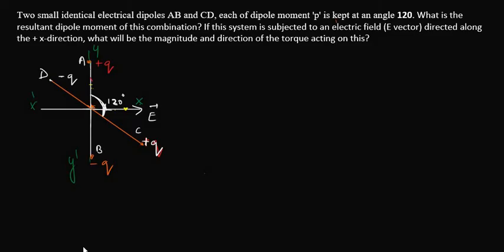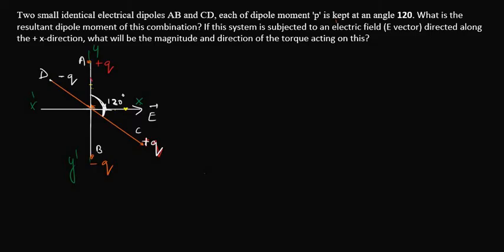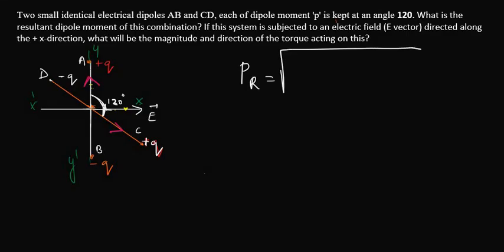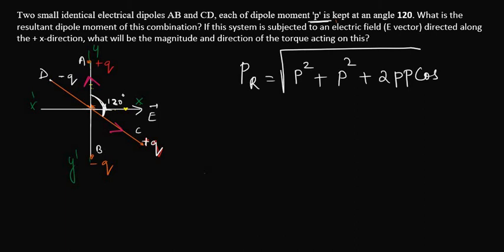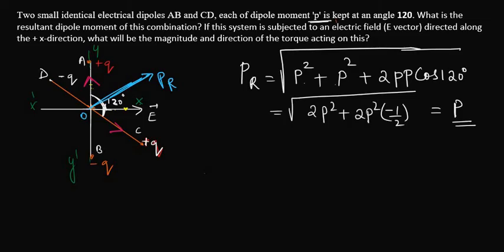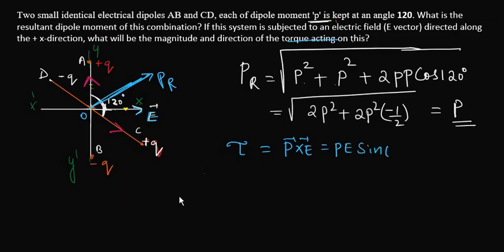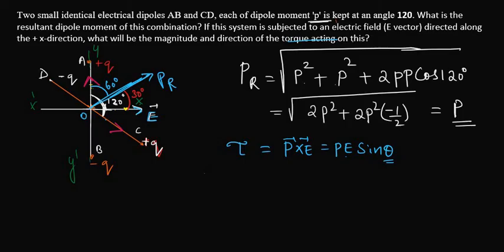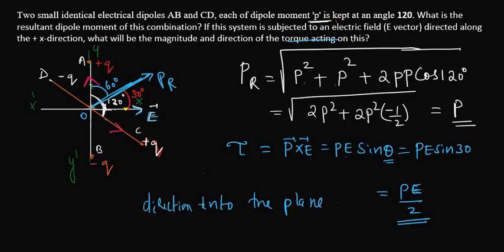Two small identical electrical dipoles AB and CD, each of dipole moment 'p' is kept at an angle 120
Two small identical electrical dipoles AB and CD, each of dipole moment 'p' is kept at an angle 120. What is the resultant dipole moment of this combination? If this system is subjected to an electric field (E vector) directed along the + x-direction, what will be the magnitude and direction of the torque acting on this?